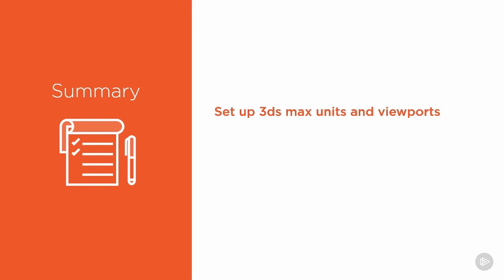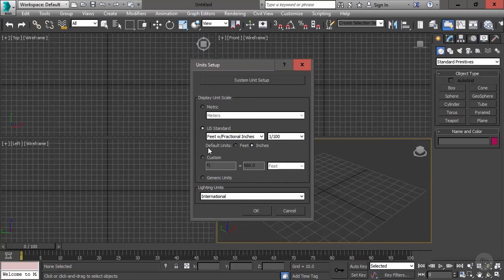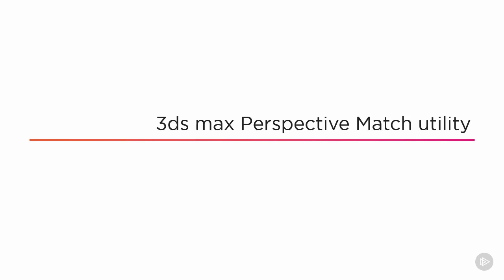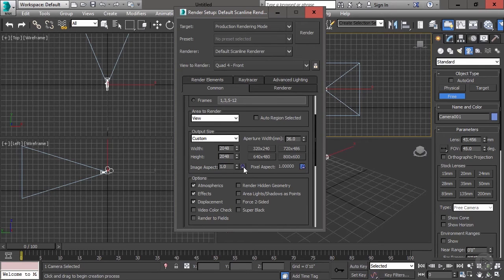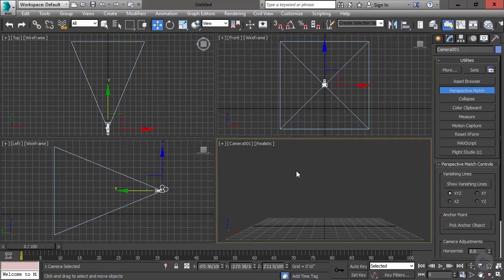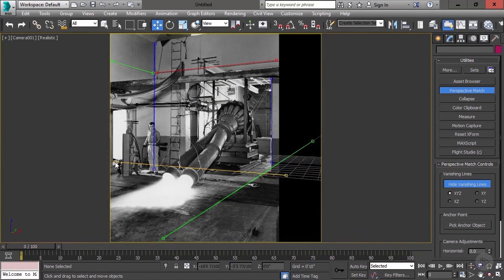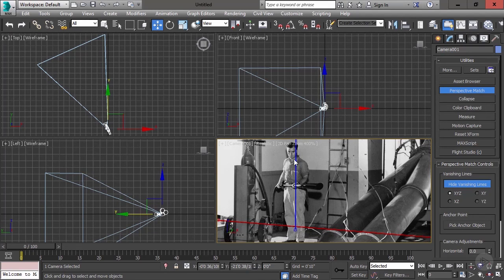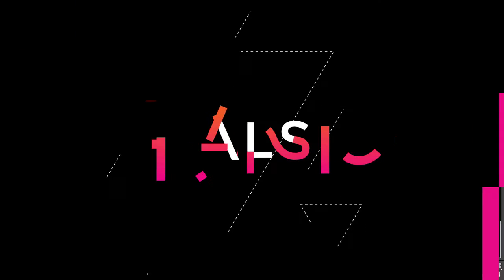Camera Mapping in 3ds Max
In this excerpt from Pluralsight’s “Converting a Photo into a VR Set in 3ds Max” course, we will begin the process of mapping a 2D image onto 3D geometry.

5,000+ creative and tech training courses unlimited and online.